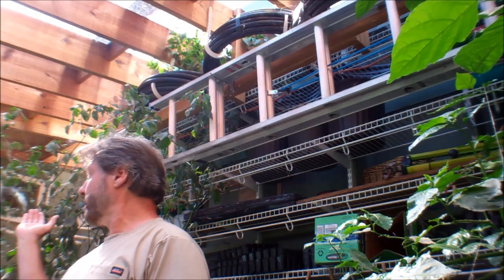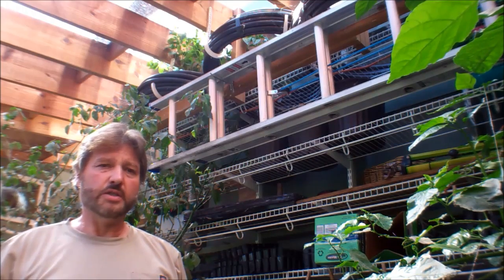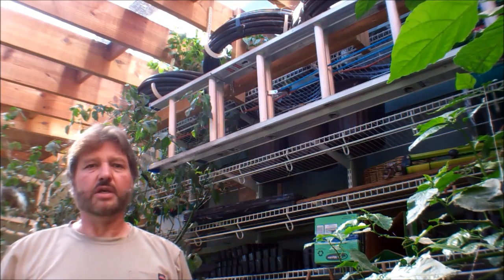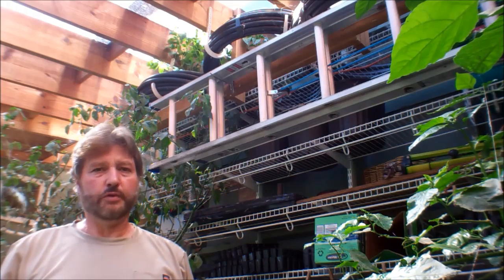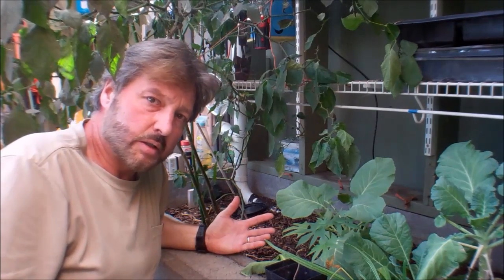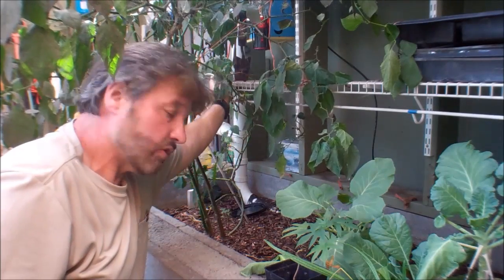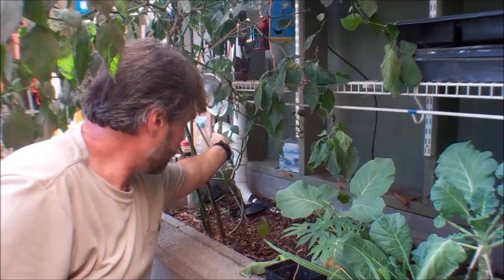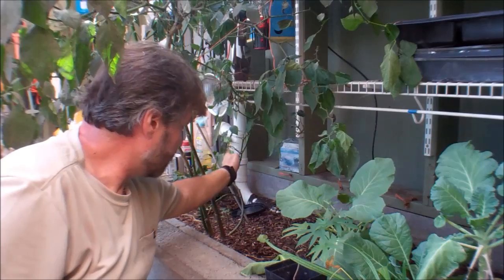How the Secret Greenhouse Of Survival Works!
Come inside of our sustainable insulated greenhouse in the Secret Garden of Survival. This greenhouse allow us to grow food 12 months of the a year, with no supplemental heat source due to the design and construction.  Our planter beds are made of reinforced concrete that acts as a thermal mass to store heat from the sun during the day, and give off heat to keep the building and plants warm at night.

We use recycled gray water from our home to water the plant beds and the heat from the day, heats up water in a pipe system, that gives our home hot water all year round.